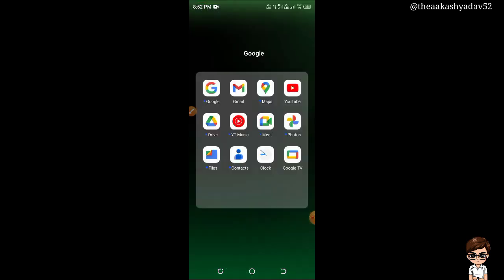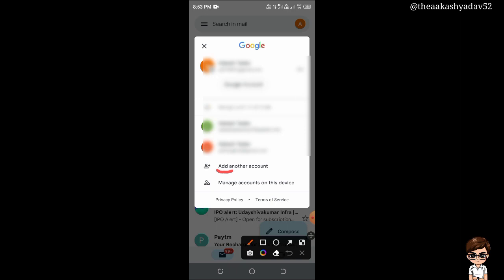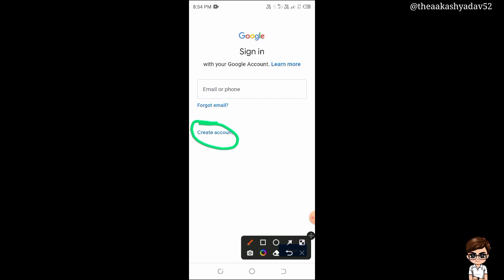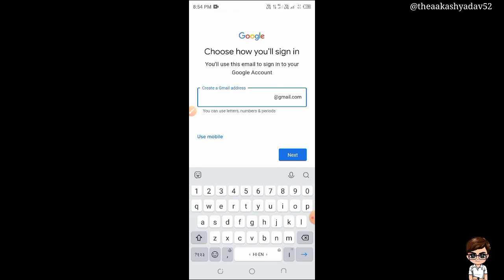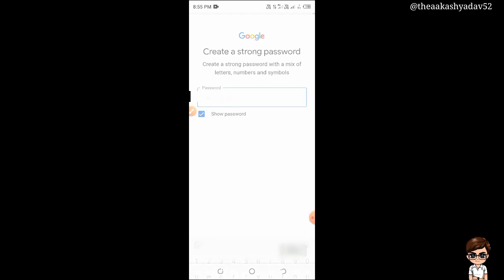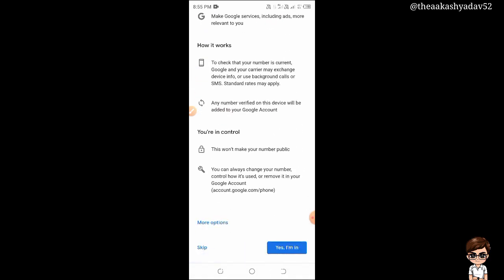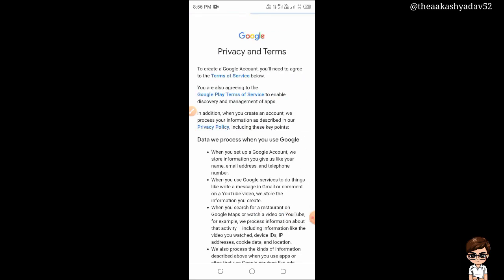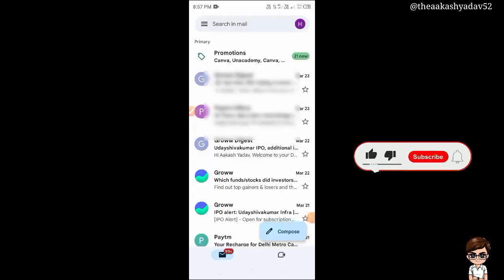How To Create Unlimited Gmail Account Without Phone Number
How To Create Unlimited Gmail Account Without Phone Number | Create Gmail Account

gmail account kaise banaye 2023,
 gmail account,